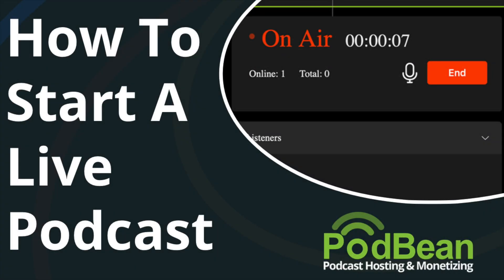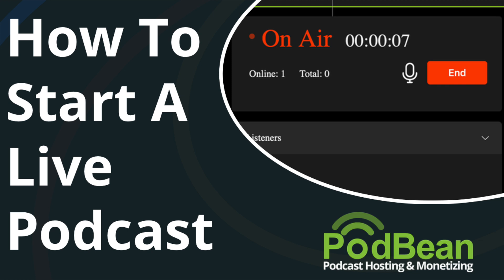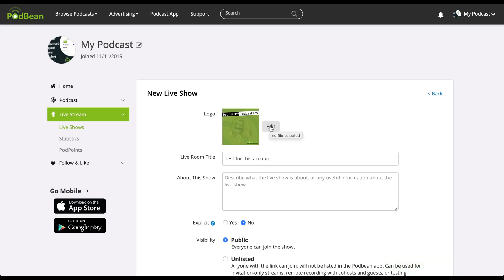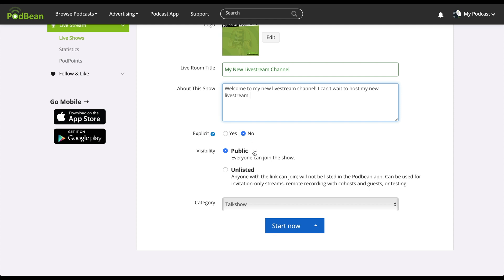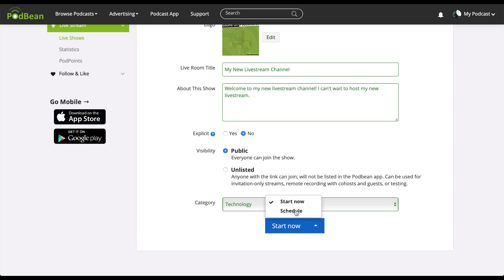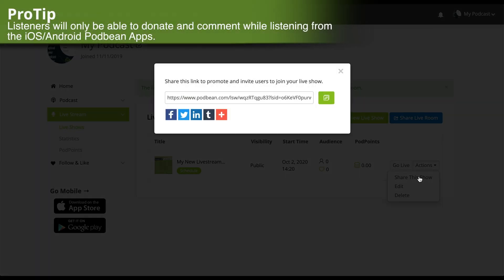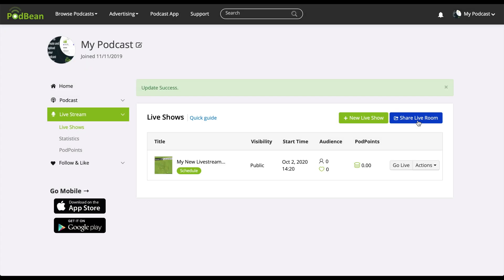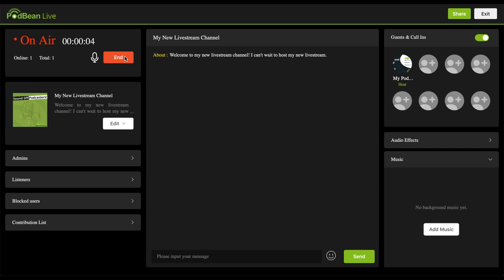How To Start a Livestream Podcast from Your Computer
Podbean Live Stream is a unique platform for turning your podcast production into a live show. You can easily start a livestream from your mobile device or desktop browser. You can invite multiple co-hosts and guests to join the live stream and receive monetary donations from your listeners. What’s more, you can even download your livestream recording post-broadcast and publish it as a podcast episode.  Podbean Livestream is a truly interactive experience, bringing your listeners a new opportunity to engage with your podcast and be part of your community.  Here's how to start a livestream podcast from your computer.

Amazon Echo: